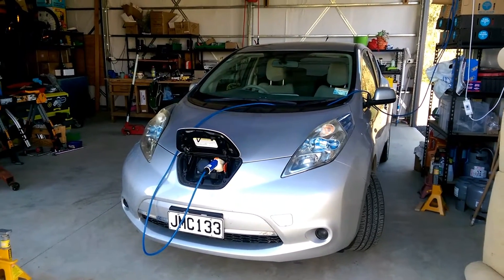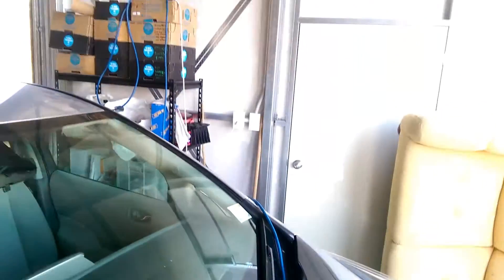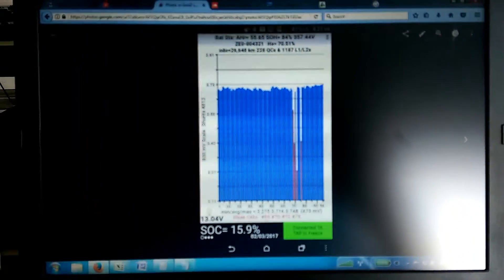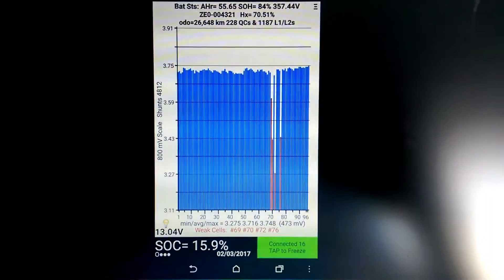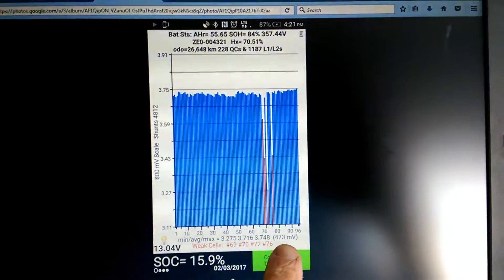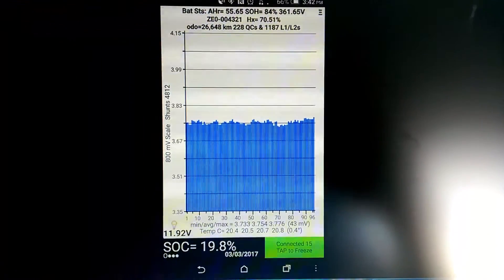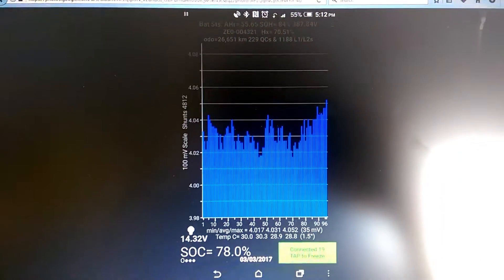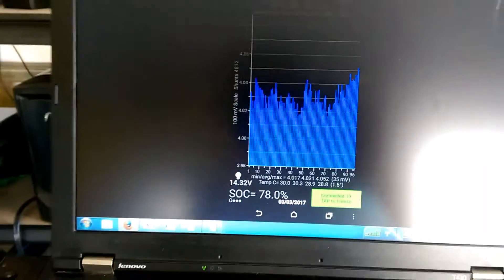Bad Cells Update-G2 cells into G1 Nissan Leaf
A quick rundown on the bad cells that we had in our second-hand replacement G2 24kWh Leaf pack. Thanks to Carl and Bill of bluecars.nz for the replacement cells and to the electric car community for help in getting this project successfully completed.